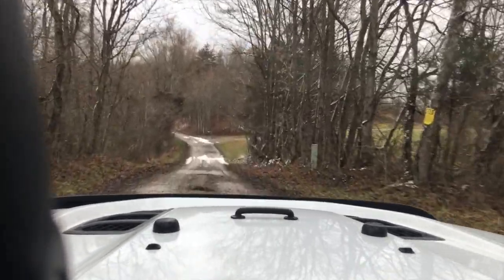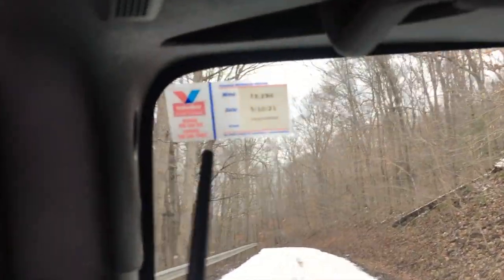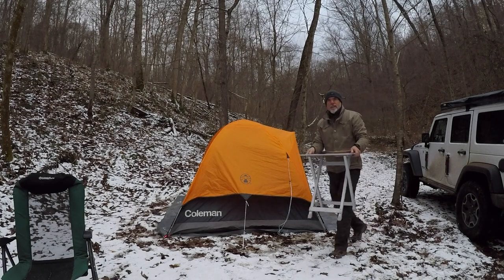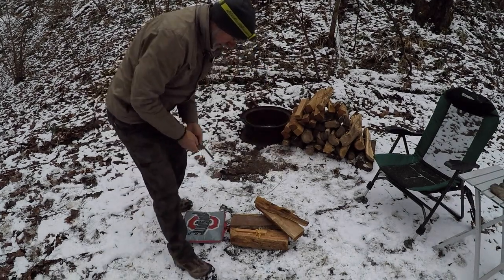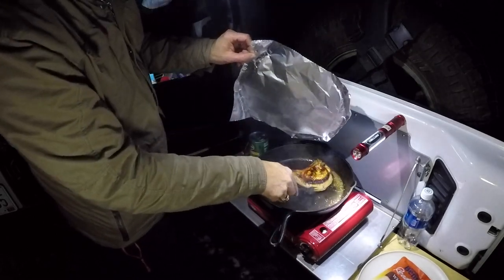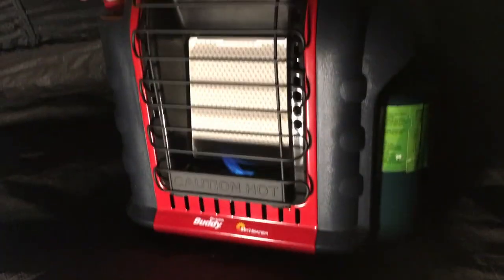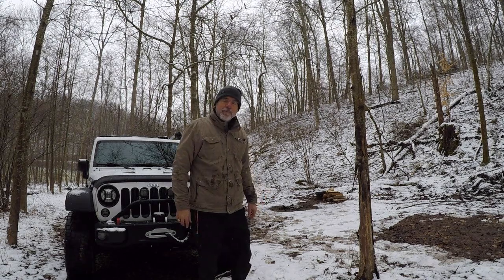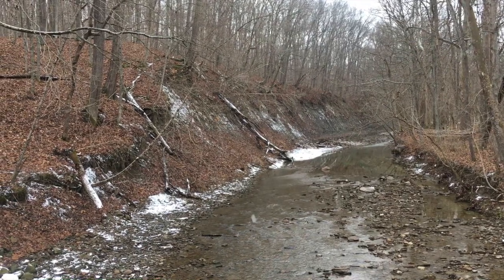S3:E3 Snowy Jeep Overlanding & Camping - Ohio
This Jeep Rubicon overloading trip is to the Hocking Hills Ohio area and I find a great spot to camp back in the woods off-road across a creek on a HipCamp property and enjoyed a great night in the snow.  I used my Buddy Heater to keep my tent warm and my Smittybilt awning to keep out of the snow as it picked up.   I also visited Tarlton Cross Mound Park where you can hike to a mound.  Join me as I find my site and overland across a creek and into the woods and try to stay warm.